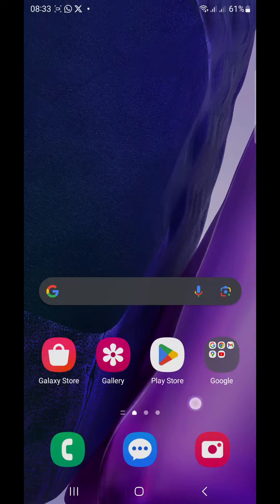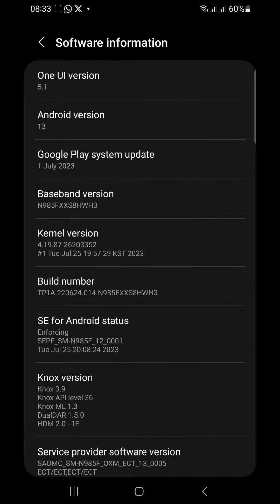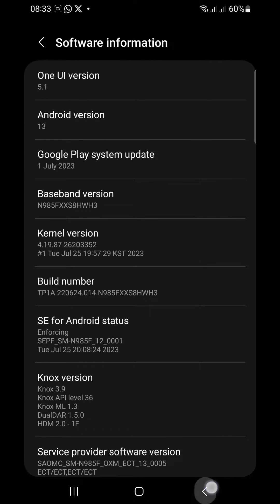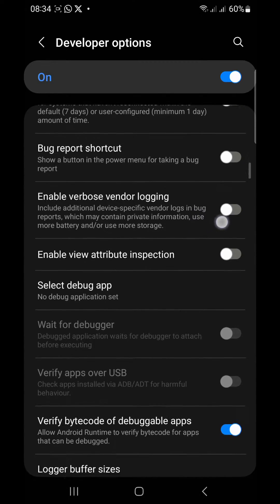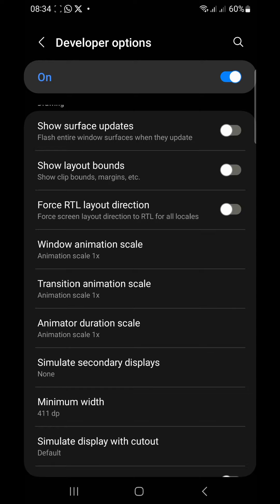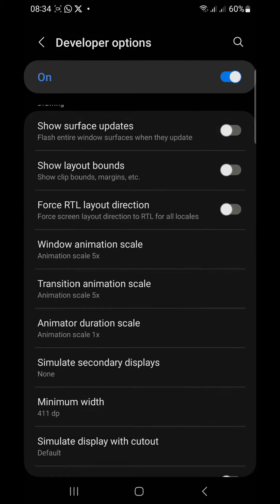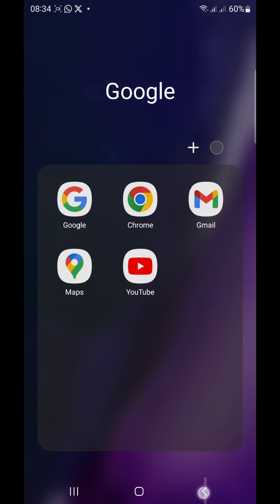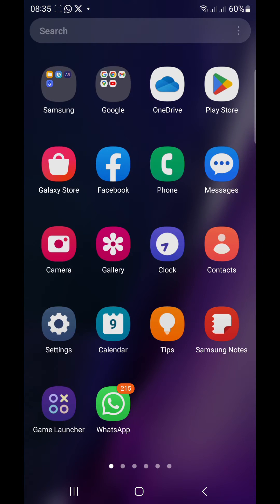Boost Your Andriod Phone Speed: 10X Faster performance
In this video, we'll show you 10 effective ways to make your Android phone run 10 times faster! Is your device feeling sluggish and slow? Don't worry; we've got you covered. Follow these tips and tricks to optimize your Android phone's performance and enjoy a smoother experience.